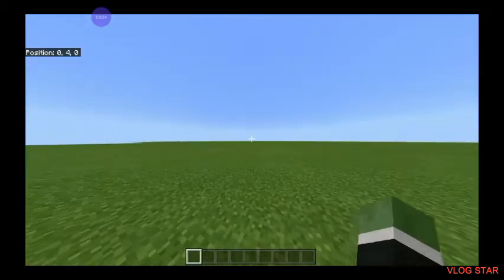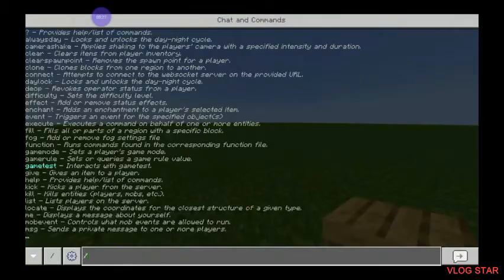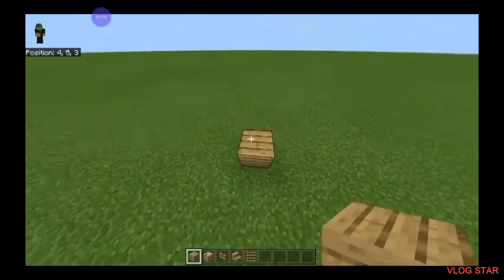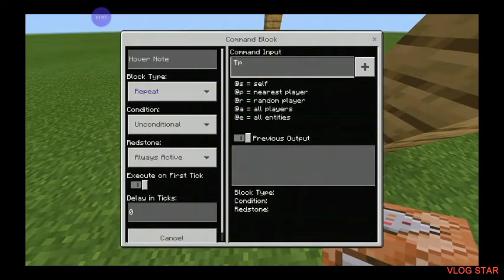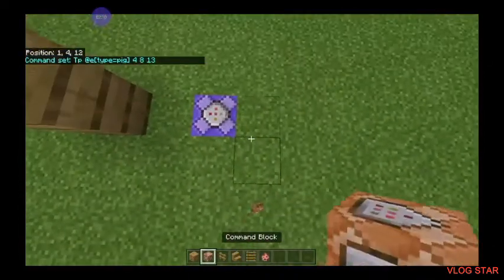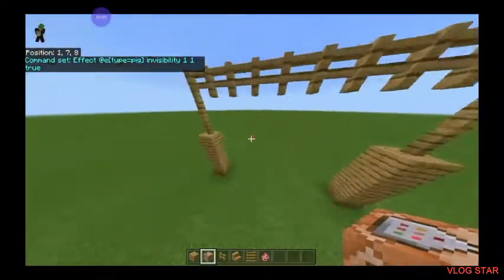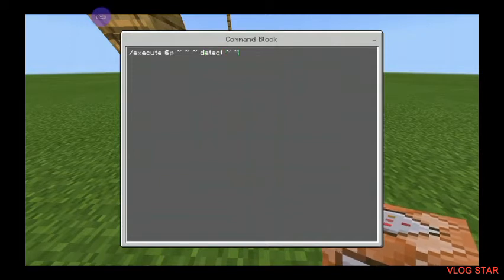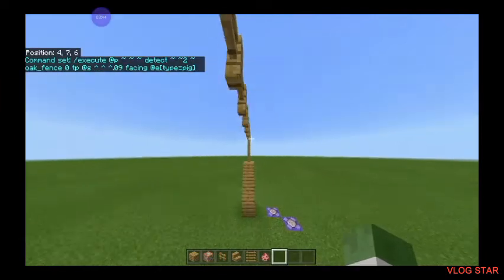ZIPLINE COMMAND TUTORIAL!!!